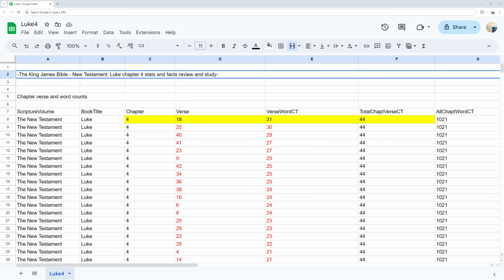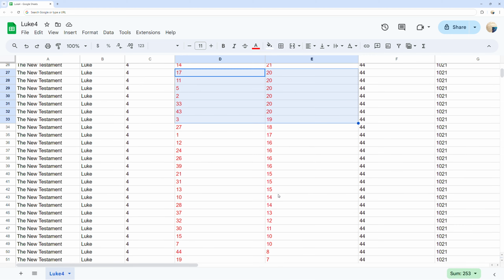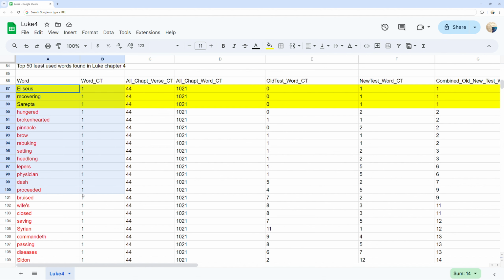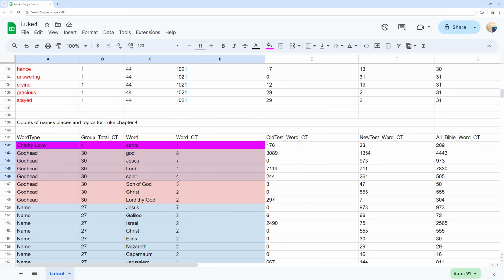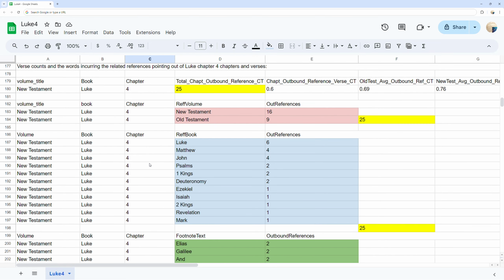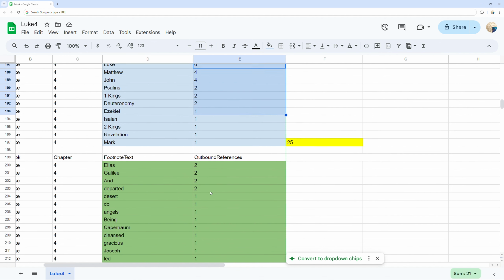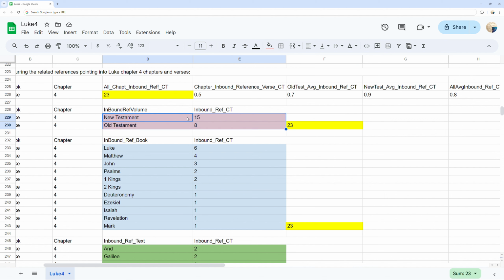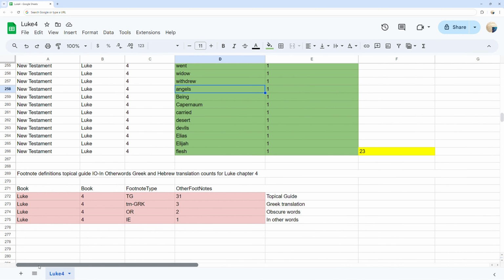Luke chapter 4 stats and facts study of the KJV Bible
This YouTube video presentation is a study and analysis of Luke chapter 4 commentary from the New Testament in the KJV Bible including a variety of scripture stats and facts. Watch as we pull out enlightening insights to help make the study of the scripture's fun exciting and spiritual. Chapter by chapter video presentations through the biblical works uncovering hidden facts and insights unveiled through statistical analysis of Holy Bible books chapters and verses.

This particular chapter 4 book of Luke bible study includes a book of Luke summary on:

-Unique words only found in Luke chapter 4 ( Eliseus ; recovering ; Sarepta )

-Lands places and landmarks in Luke chapter 4 ( Capernaum ; Galilee ; heaven ; Israel ; Jerusalem ; Nazareth ; Sidon ; wilderness )

-Learn about names and groups of people found in Luke chapter 4 ( Capernaum ; Christ ; Elias ; Esaias ; Galilee ; god ; Israel ; Jerusalem ; Jesus ; Jordan ; Lord ; Lord thy God ; Naaman ; Nazareth ; Sarepta ; Satan ; Sidon ; Son of God ; spirit )